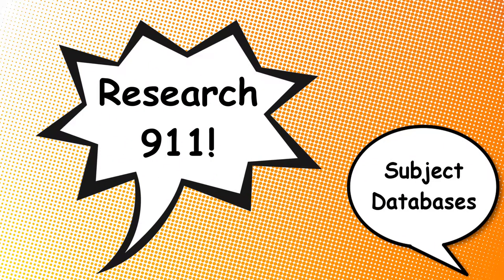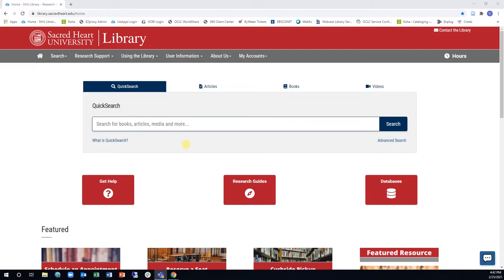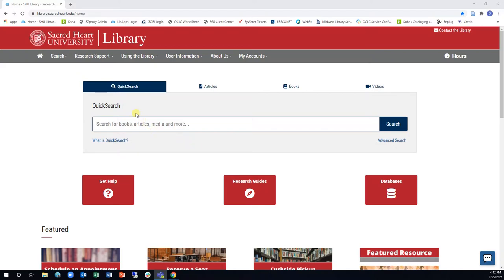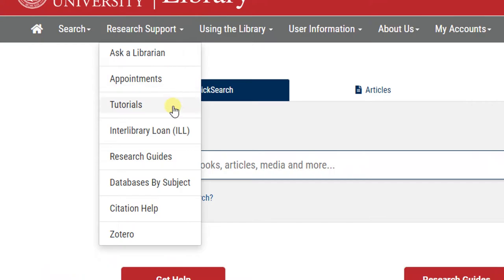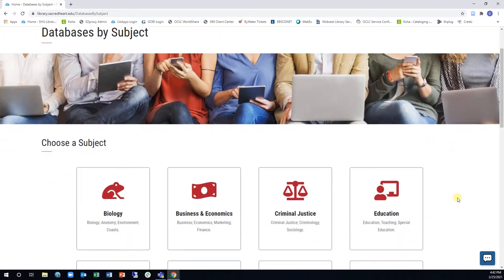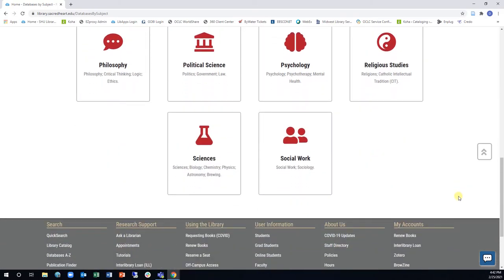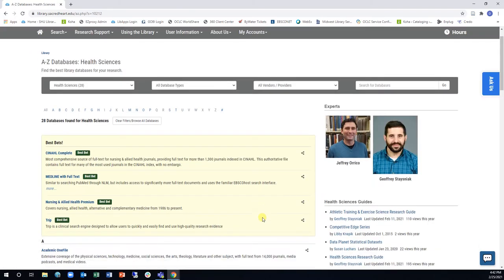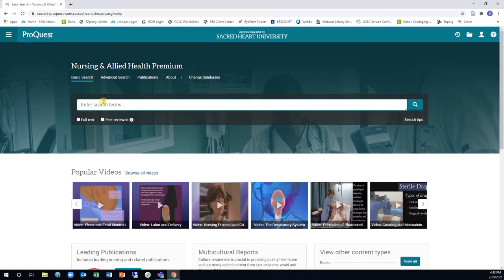Research 911- Finding Subject Databases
In this video, you will learn how to find databases particular to a specific subject on the library website.